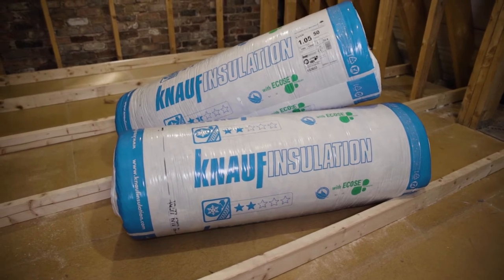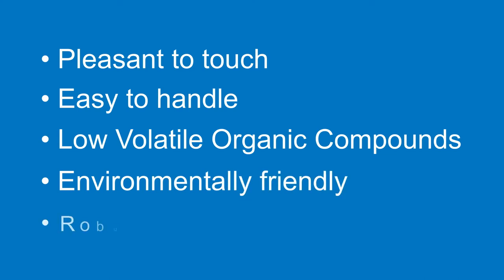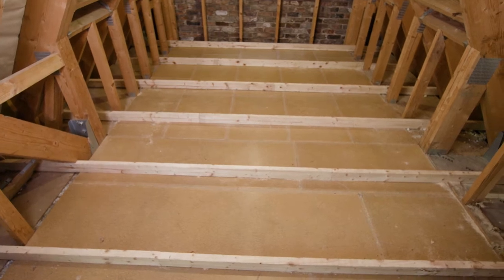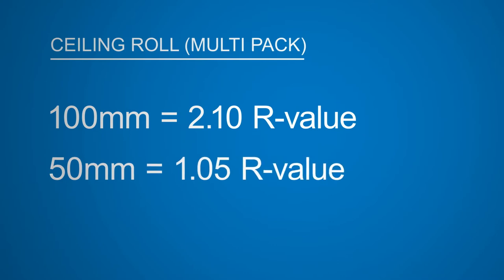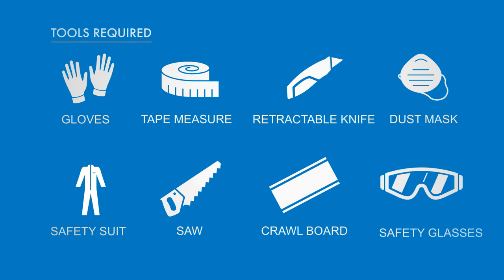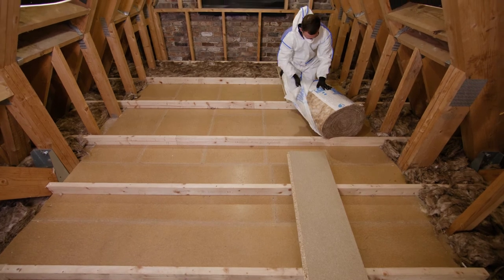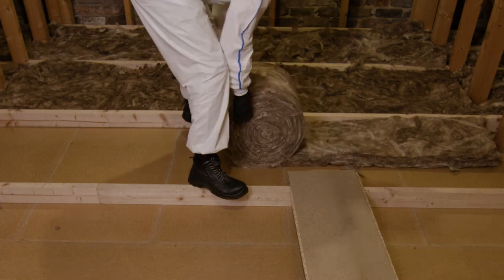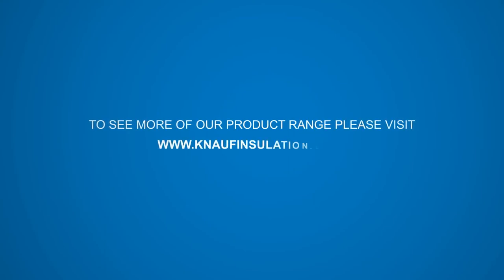Knauf Insulation - How to Install Ceiling Roll Multi Pack (South Africa)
Insulation that is installed incorrectly will not give the required thermal performance. We have created an easy step by step guide on how to install Ceiling Roll (Multi Pack) correctly.